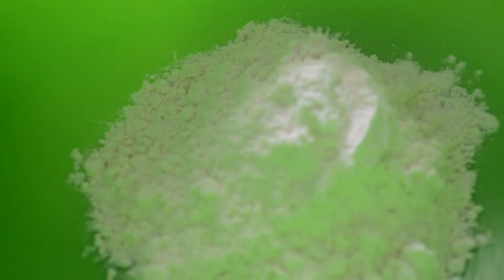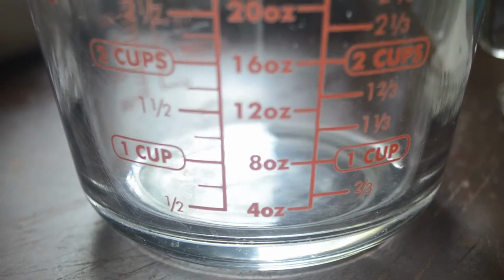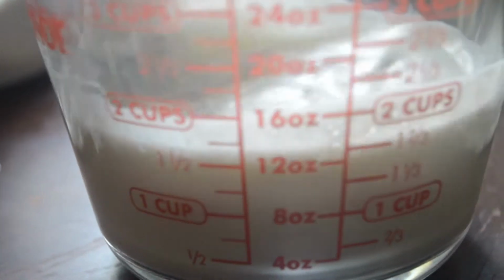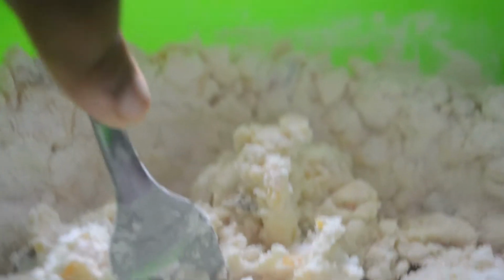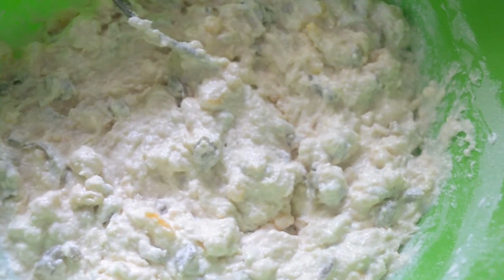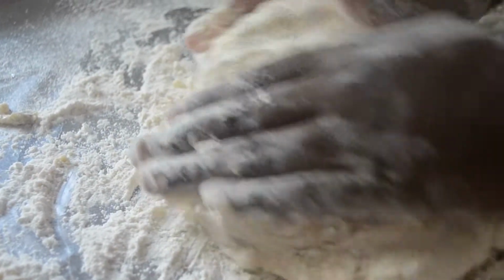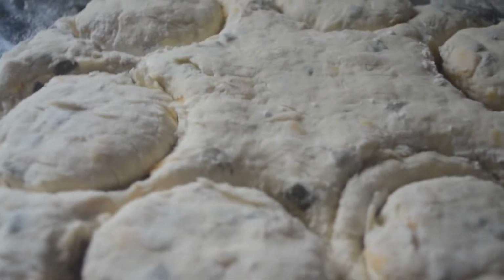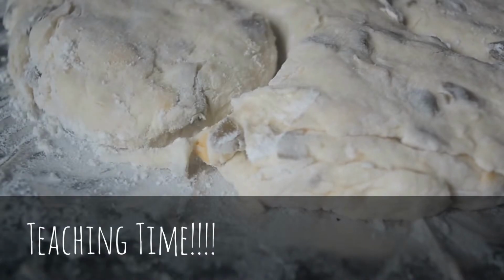Jalapeno Biscuit Popper and Basic Biscuit Recipe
Jalapeno Biscuit Poppers

Basic Biscuit Recipe
Dry:
2 c all purpose flour
1 tbls granulated sugar
1 tsp of salt
2 tsp baking powder
1/2 c COLD butter

Wet:
2/3 c heavy whipping cream
1 1/6 c milk
(Totals 1 1/2 c liquid)

***To make your basic biscuit a jalapeno biscuit popper, add 4 diced jalapenos to your wet ingredients and 1 1/2 c diced or shredded sharp cheddar cheese to your dry ingredients
Bake at 425 for 8 to 10 minutes depending on oven.

When done, brush your biscuit with a garlic butter mixture for added flavor!

Have fun with this recipe, add leftovers to the biscuit dough and make cheeseburger stuffed biscuits and more!